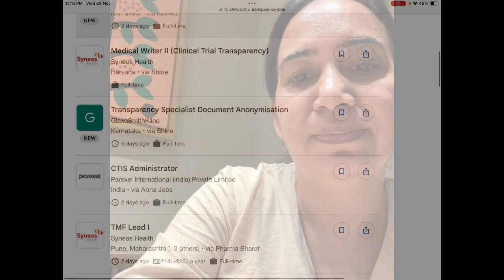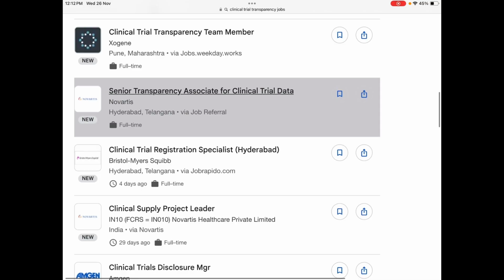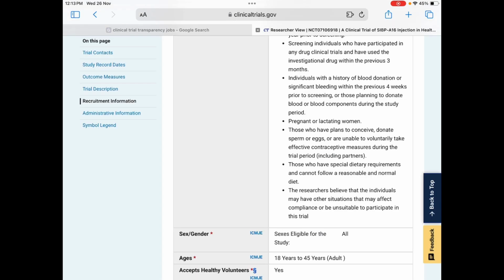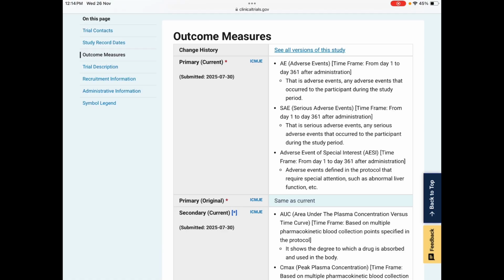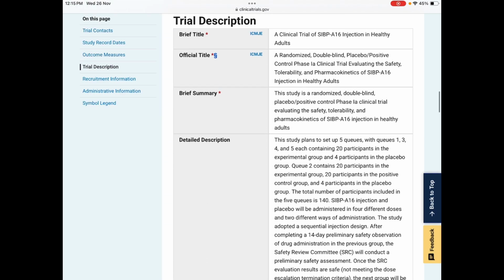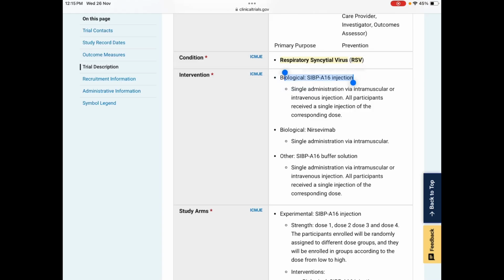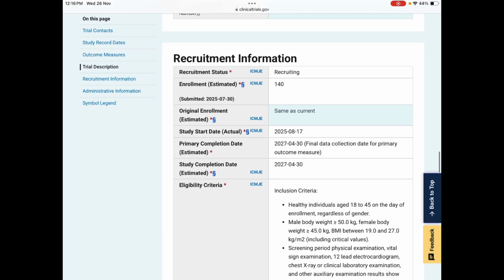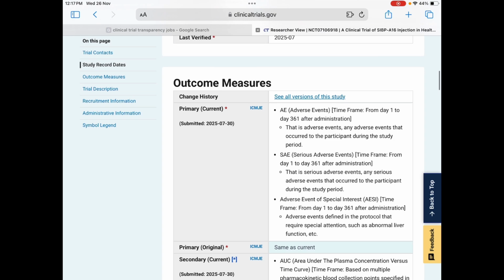Clinical Trial Transparency Jobs ARE REAL! Live Walkthrough + Career Guide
Are you planning a career in Clinical Trial Transparency but not sure what the real job looks like? In this video, I take you through LIVE job postings, explain the role of a Clinical Trial Transparency Associate, and show you a practical walkthrough of ClinicalTrials.gov so you can understand exactly what employers expect.

Whether you’re a student, fresher, or someone exploring a transition into regulatory or medical writing roles, this video will give you realistic and practical insights into the transparency domain.

What you will learn in this video:

✔ What Clinical Trial Transparency really means
✔ What a Transparency/Disclosure Associate does
✔ Real job postings from leading companies
✔ Skills required to grow in transparency roles
✔ Live walkthrough of ClinicalTrials.gov
✔ Career growth opportunities in transparency

If you’re building a career in clinical research, regulatory writing, medical writing, or clinical data, this video will help you understand why Transparency is becoming one of the fastest-growing domains in the industry.